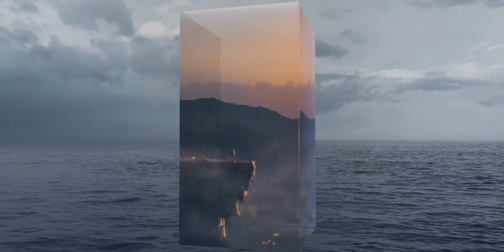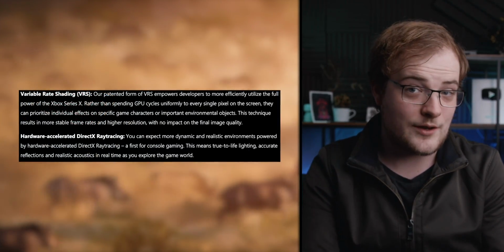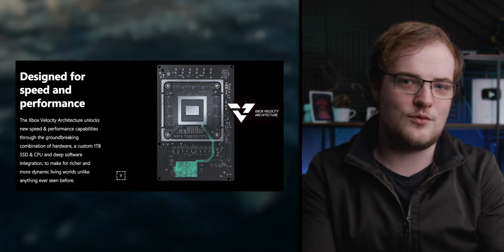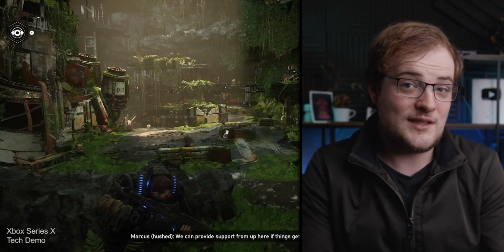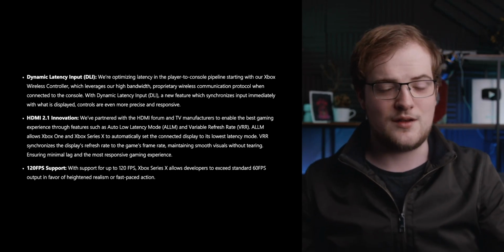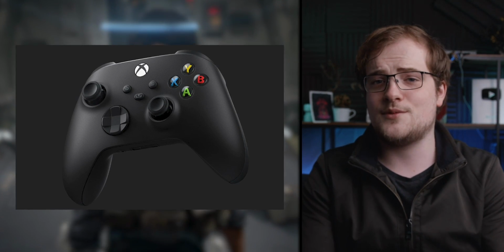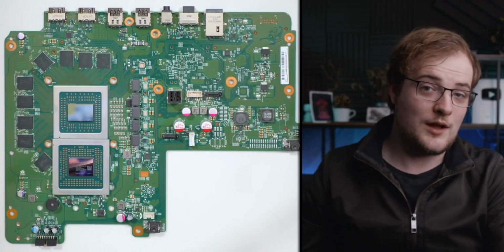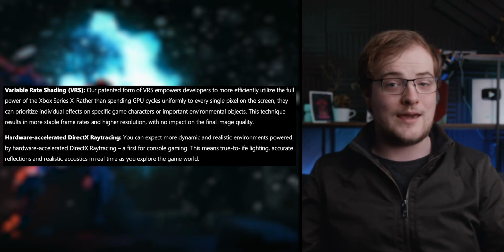Microsoft's Big Series X Gambit: What It Means For PC & Gamings Future | Specs & Pro Customer Moves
It seems that the Xbox Series X and PS5 are going to launch with serious power behind them - at least as compared to last gen!